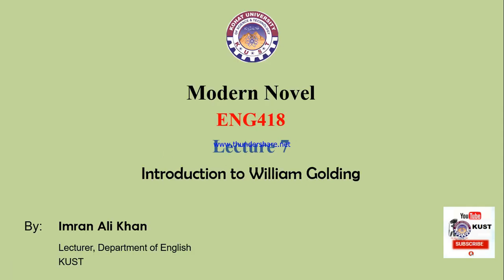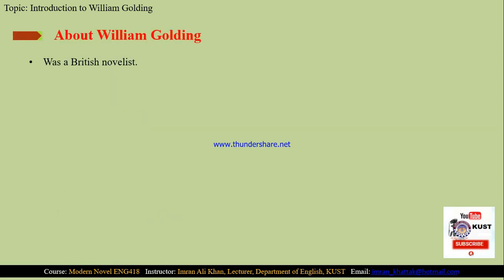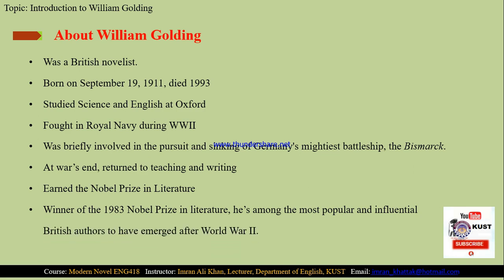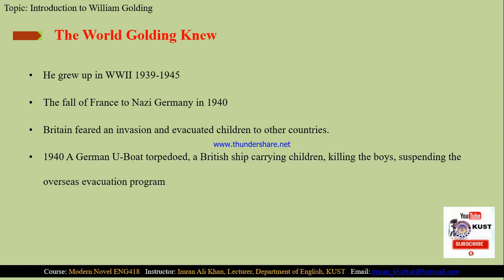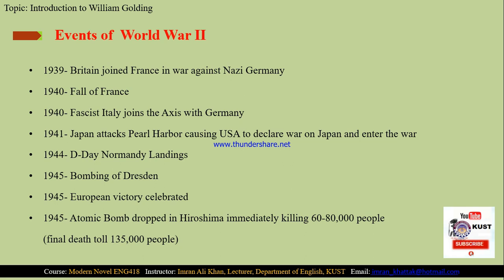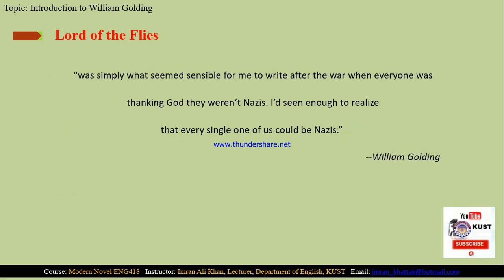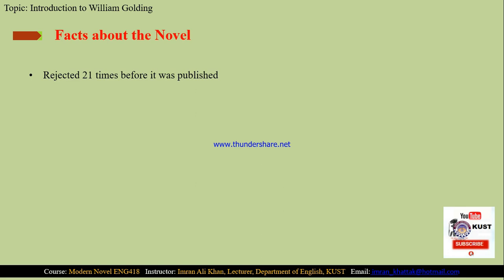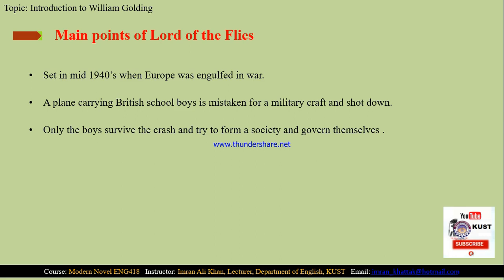Faculty475--ENG418- KUST2020-L07P1-Introduction to William Golding